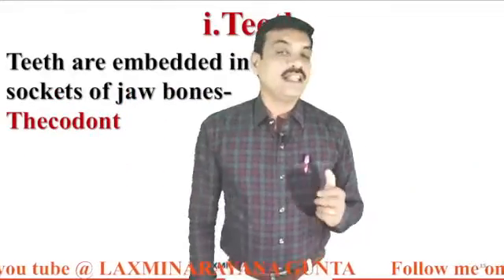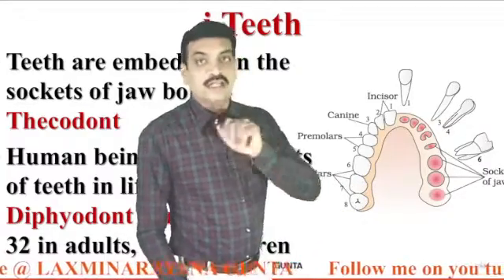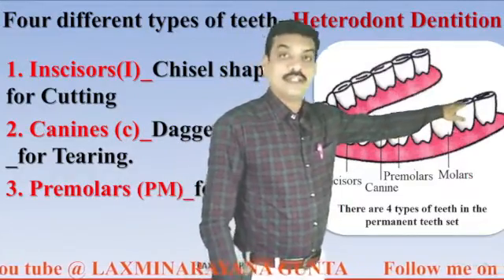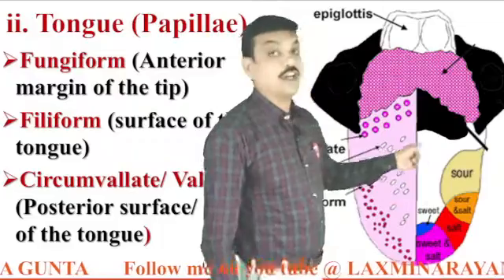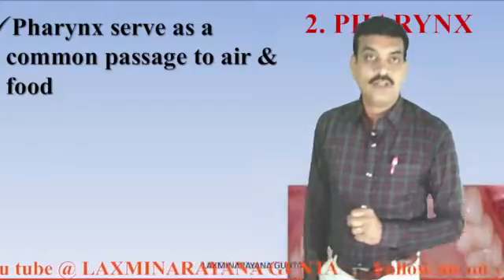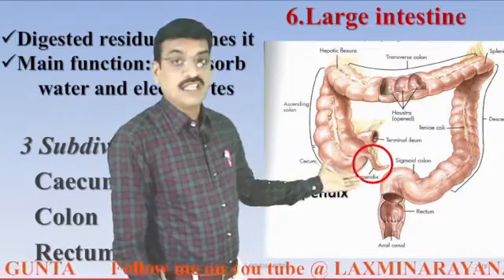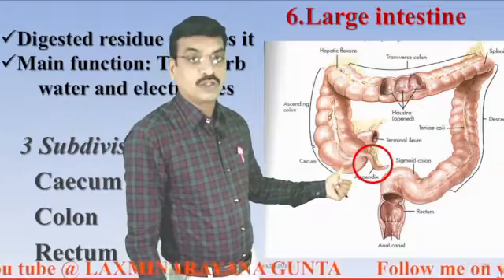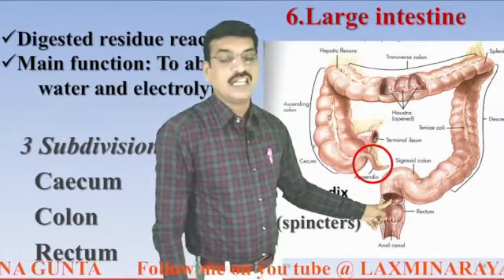PERIOD 2- NUTRITION - THE FOOD SUPPLYING SYSTEM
AP / TS 10th Class Biology EM, APRJC, RGUKTCET DSC and other Competitive exams Biology

NTSE TRANSPORTATION

NTSE EXCRETORY SYSTEM